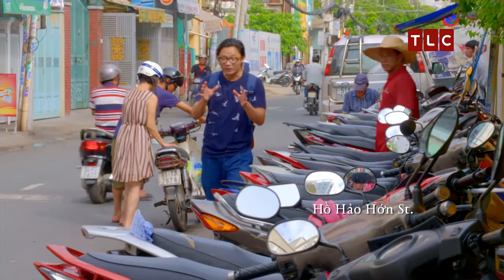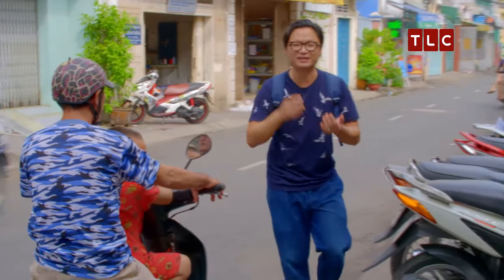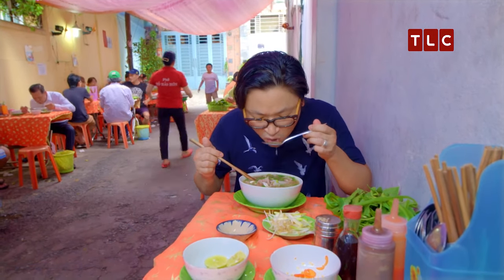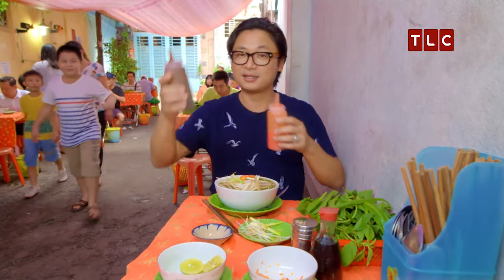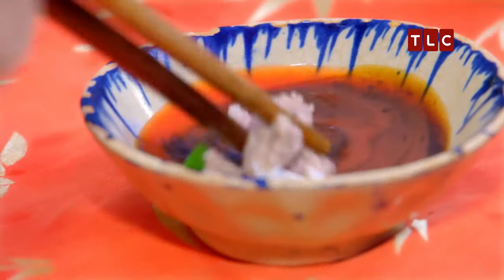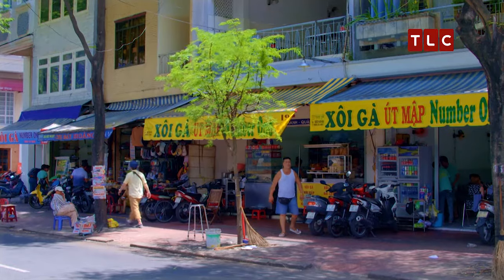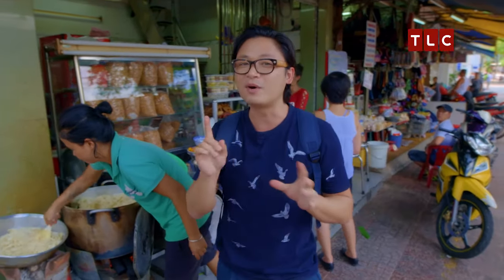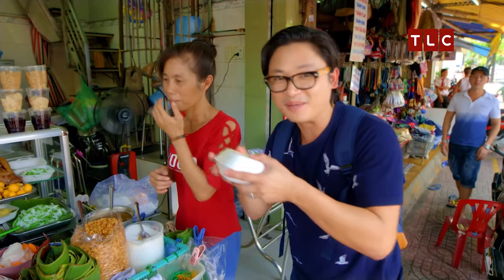Best Pho in Saigon | Luke Nguyen's Street Food Asia S1E2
"Street Food King" Luke Nguyen takes some time away from his busy food school to explore the streets of Vietnam and other Asian cities, seeking out the interesting, diverse, and complex varieties of street food and secret eateries on offer.

Want more Luke Nguyen's Street Food Asia?

About TLC:
TLC is a global lifestyle and entertainment destination, presenting non-scripted and scripted programming featuring real life stories and universal themes that resonate with viewers around the world.